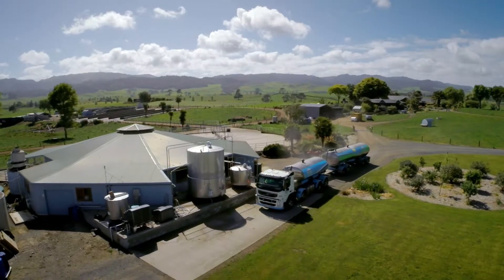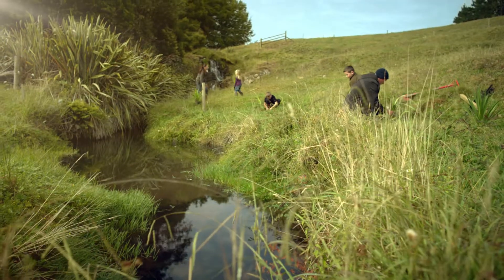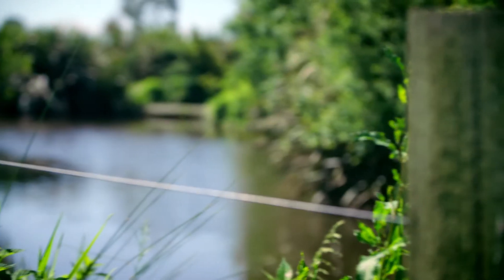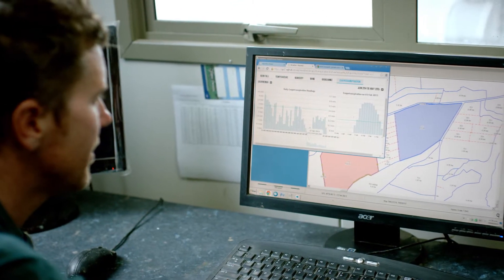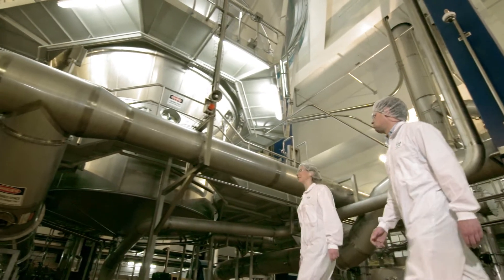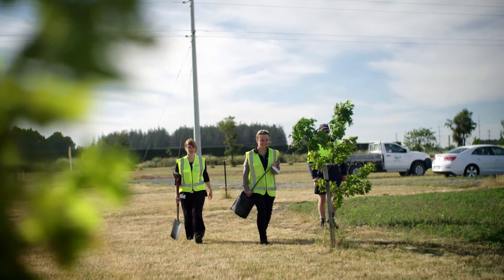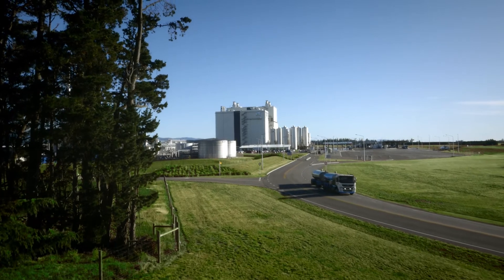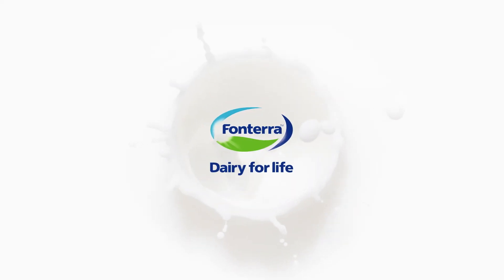Environmental Sustainability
Responsible Dairying - Caring for natural resources that support dairying and our communities